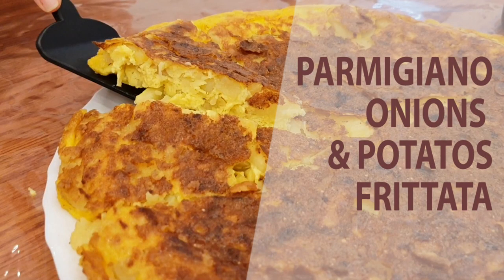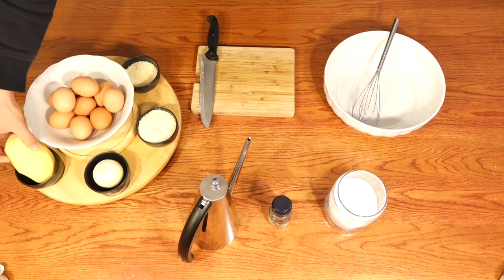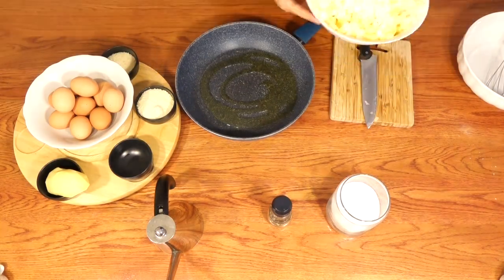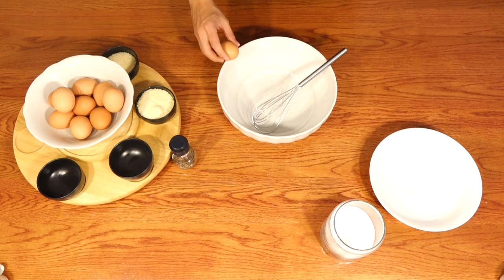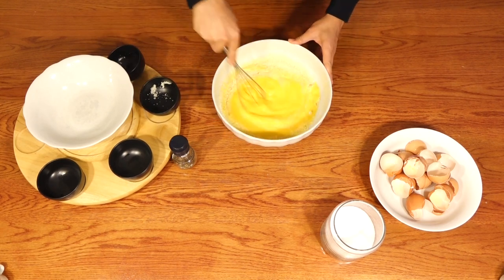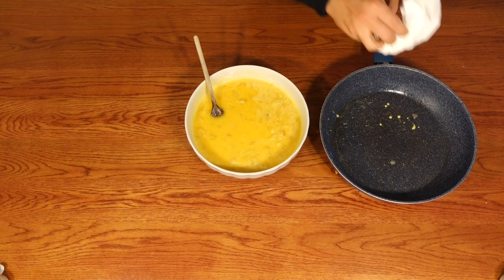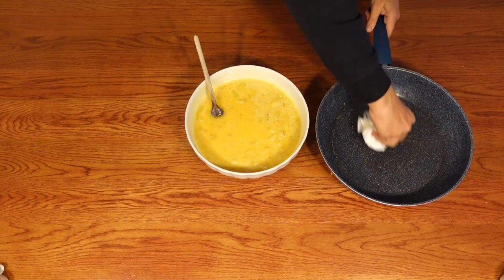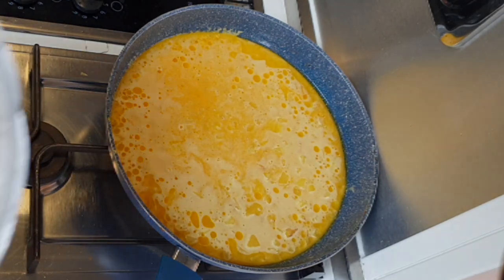Frittata Parmigiano Potatoes Onions Omelette Easy way - Made in italy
Frittata Parmigiano Potatoes Onions Omelette the easy way. Learn easy how to prepare original italian recipes.

Eat Italy Easy aims to spread italian food culture to those who like italian food in an easy but traditional way. The guy who is cooking is a real beginner and is guided by real italian mamas who know the secrets of italian art of cooking

SERVINGS: 8
INGREDIENTS:
- 10 Eggs
- Parmigiano cheese, a lot
- Pecorino Cheese, a little
- Olive Oil

Leave a comment or ask for an italian recipe. Ask us a curiosity